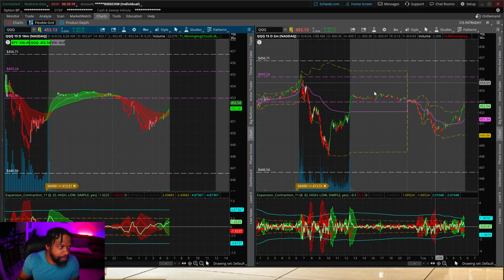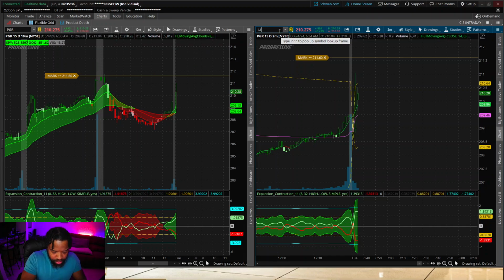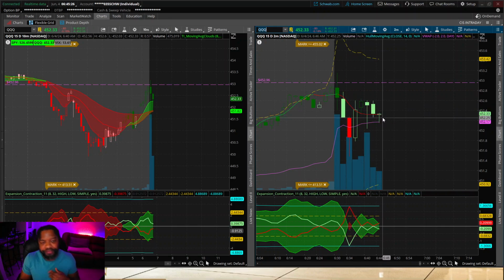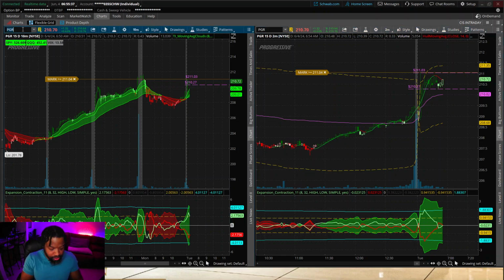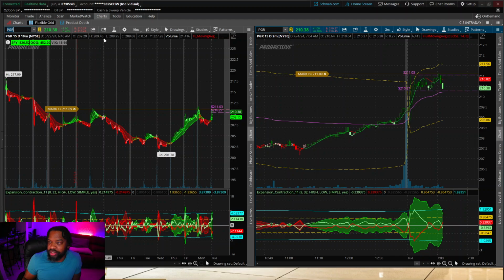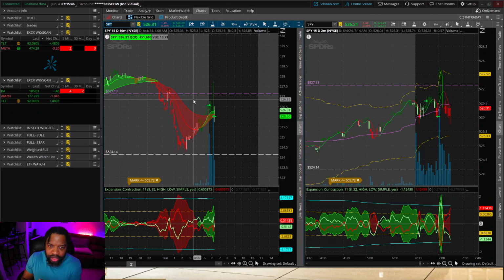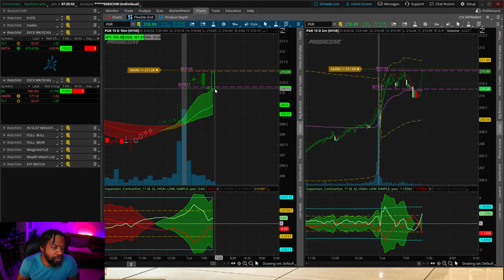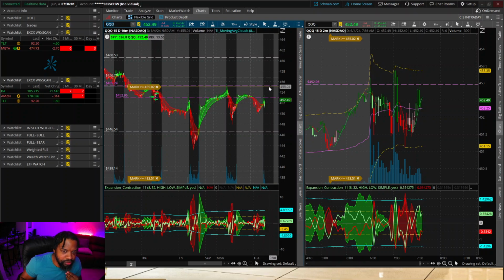Fireside LIVE Trading (06-04-2024)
Join MC Fire for a live trading session as he navigates the market, entering and exiting trades, and breaking even by the day's end. Witness firsthand that not every day yields big wins, but consistency and strategy are key in the trading world.